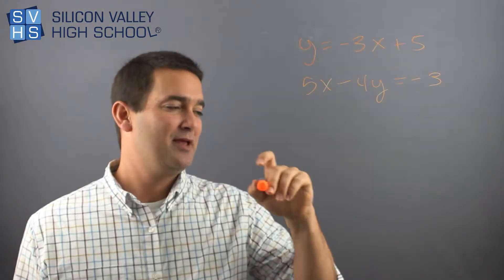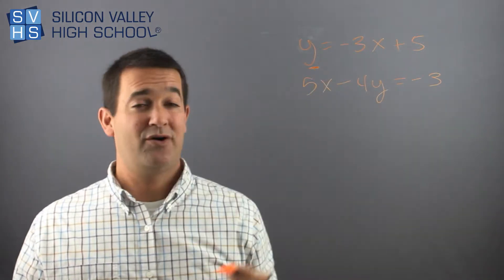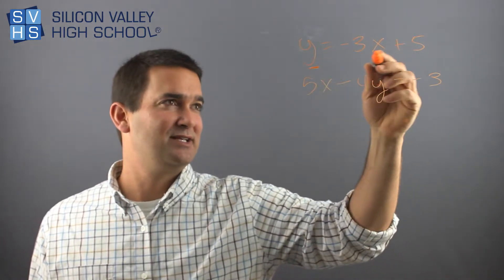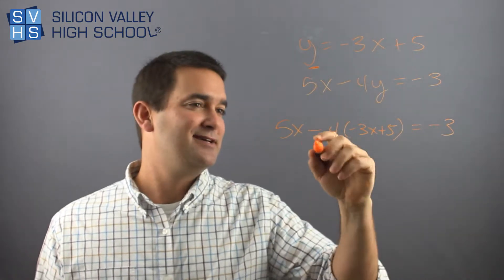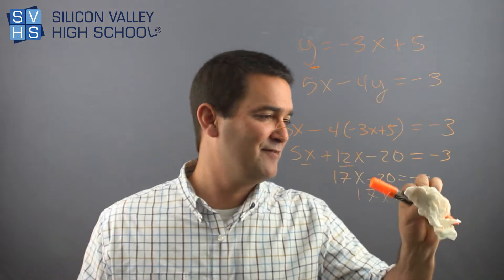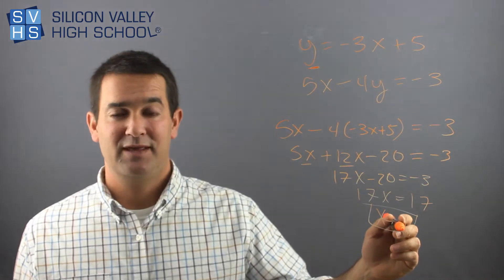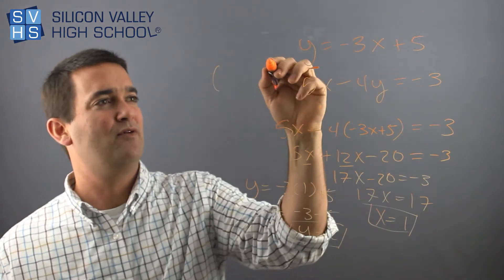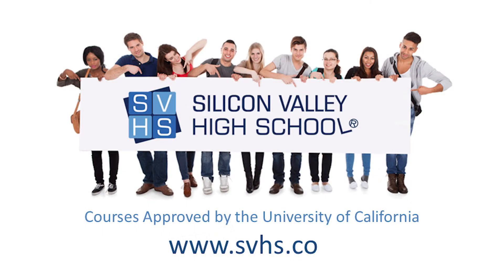Solving Systems of Equations -The Substitution Method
Solving systems of equations with the substitution method.